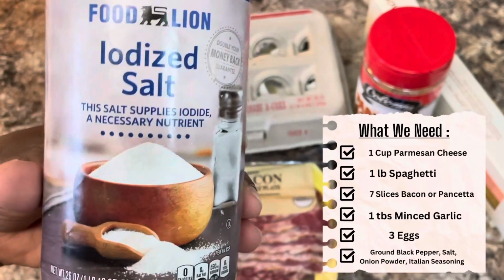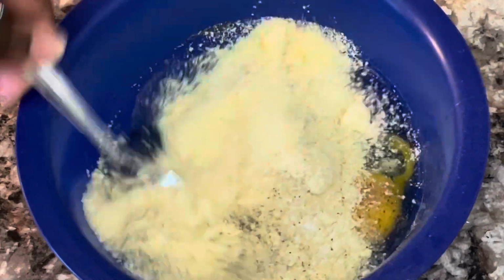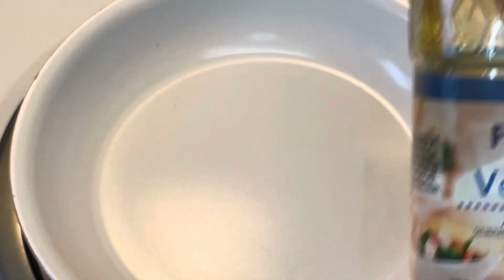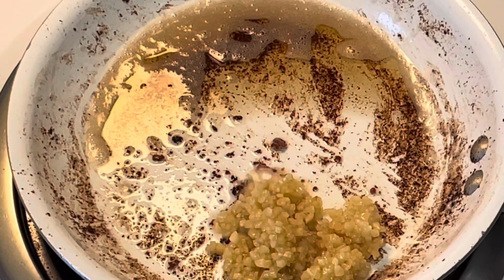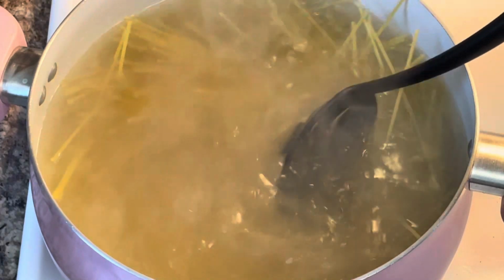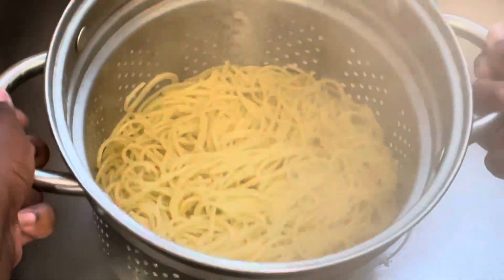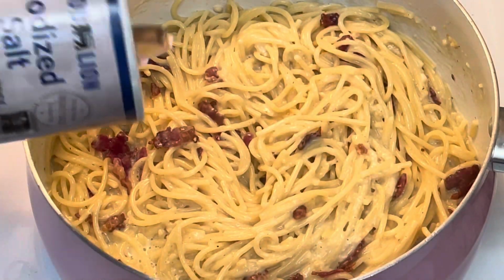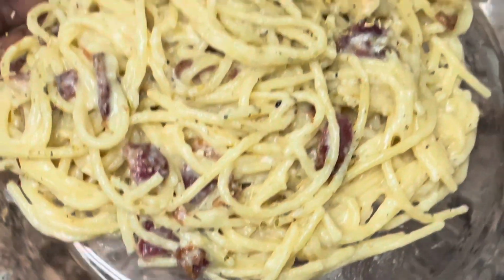Come Cook W/ Me 🥘 Pt. 1 [Spaghetti Carbonara]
Hey Everyone 👋🏾

Watch me as I recreate one of the delicious dishes I had while on vacation 😋😍 I did an amazing job, y’all 🤩